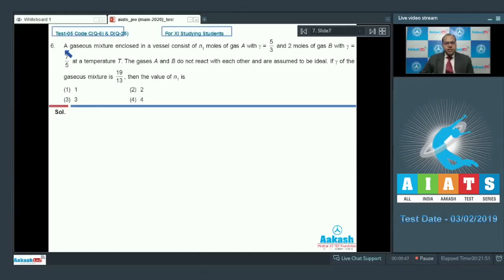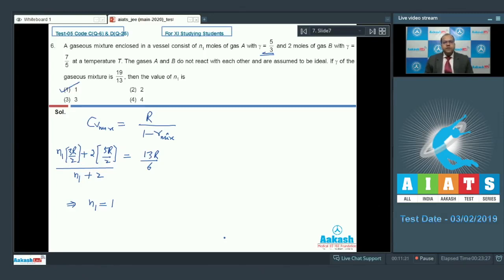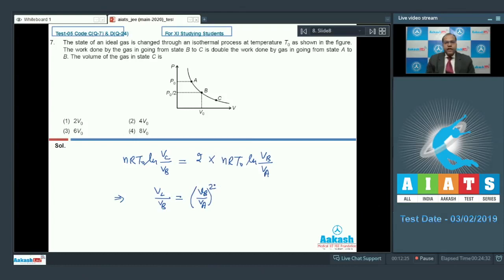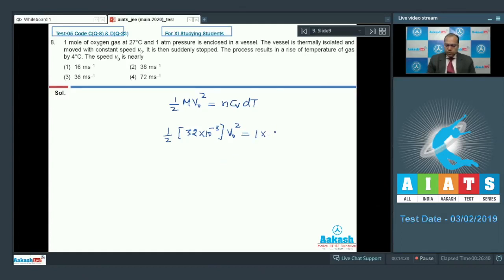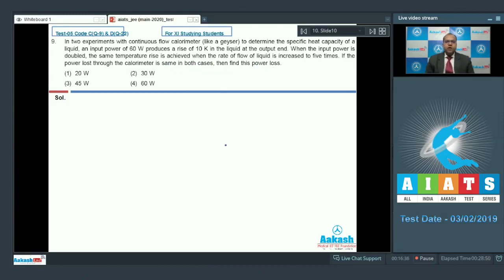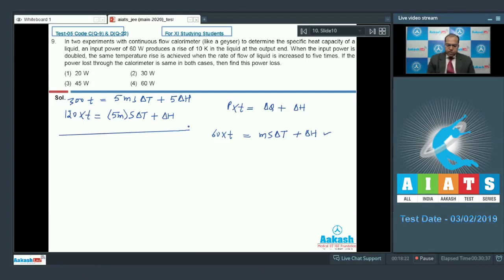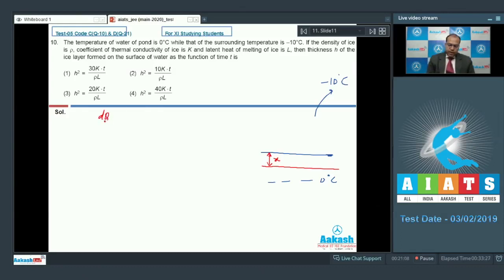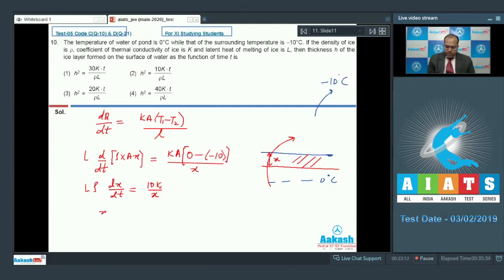AIATS TEST 05 Code C&D For XI Studying Students PHYSICS JEE Main 2020 Q06 to 10